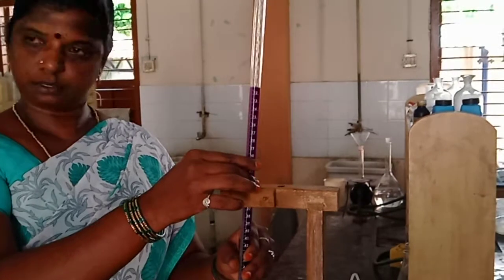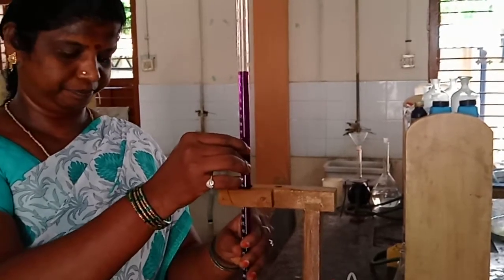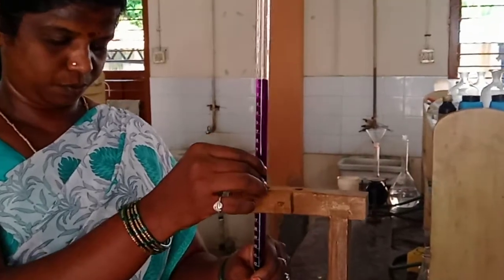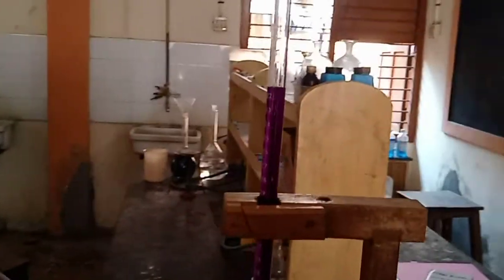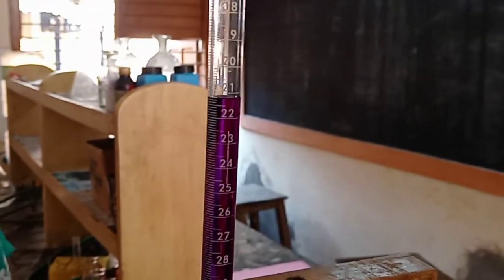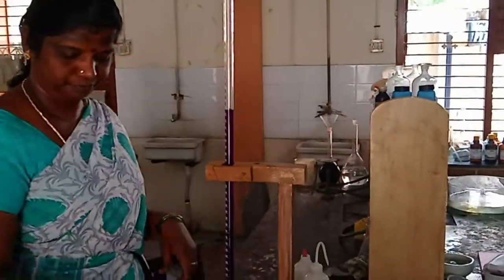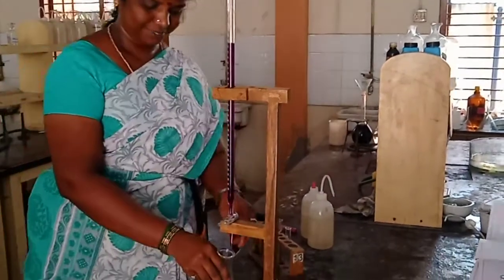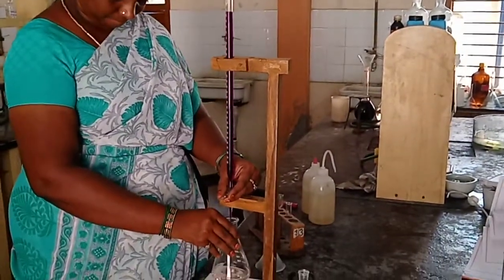chv2 0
CHEMISTRY VIRTUAL PRACTICAL 2.0-2020